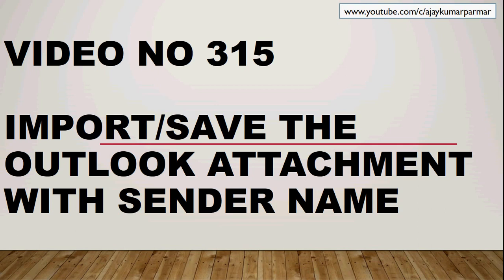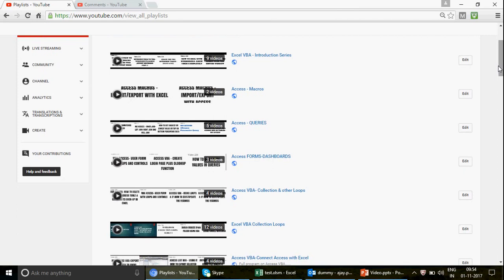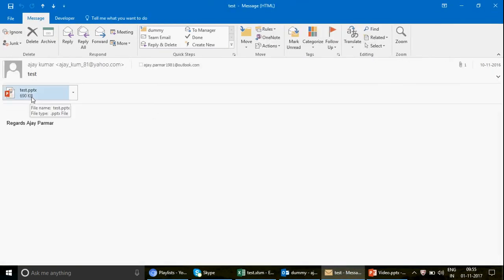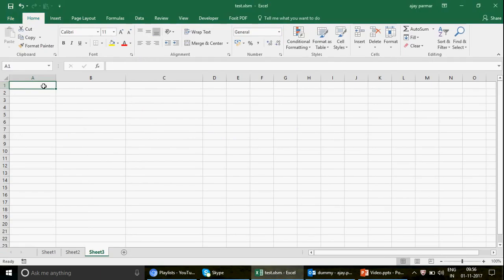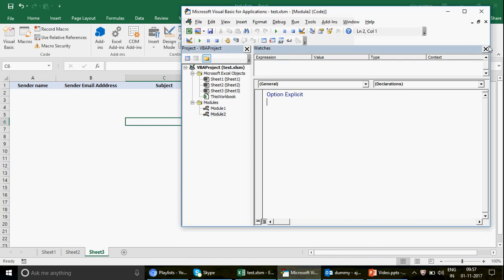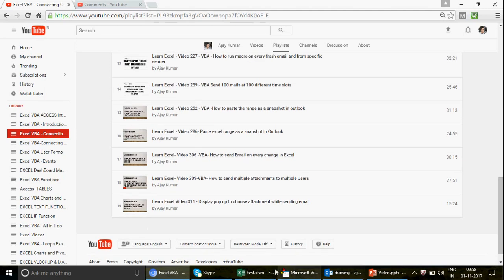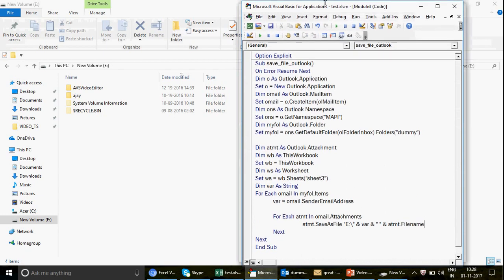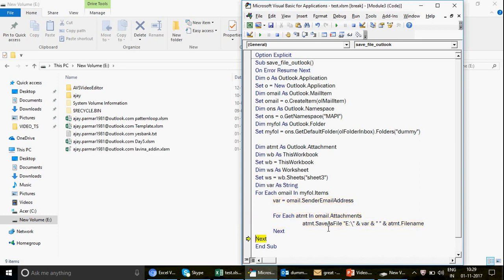Learn Excel -Video 315- VBA - Import Save files from Outlook folder in Excel - Highly Advance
Another feather in CAP- Watch this amazing video and learn how to save the outlook files in your hard drive prefixed with sender name. Learn how to track the sender name and time with the files sender had shared with you